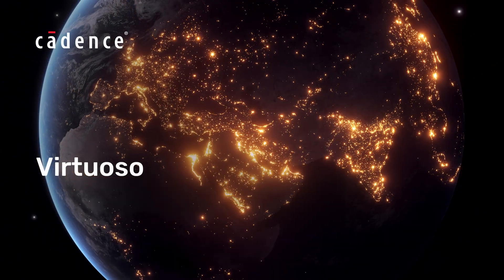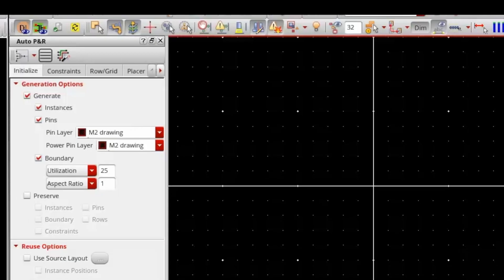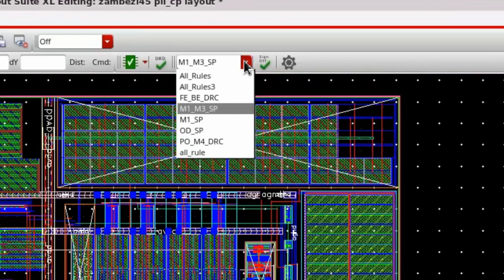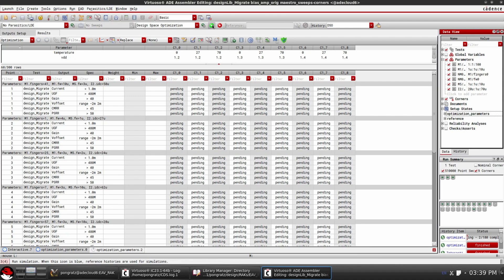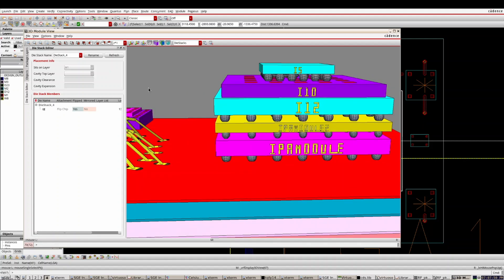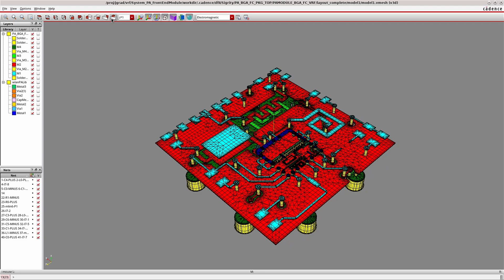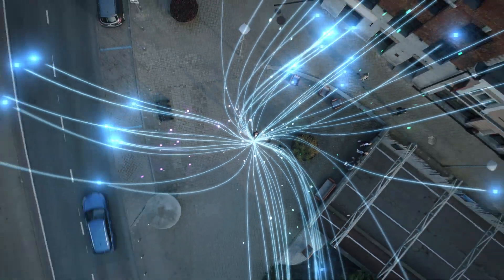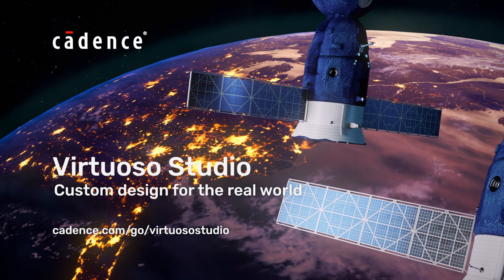Virtuoso Studio: Custom Design for the Real World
The analog design world we know is evolving. And so is Virtuoso technology. Learn how the best analog tools just got better to help you keep pace with your challenging design issues. The AI-powered Virtuoso Studio custom design solution, a Cadence JedAI application, provides innovative features, reimagined infrastructure for unrivaled productivity, and new levels of integration that stretch beyond classic design boundaries.